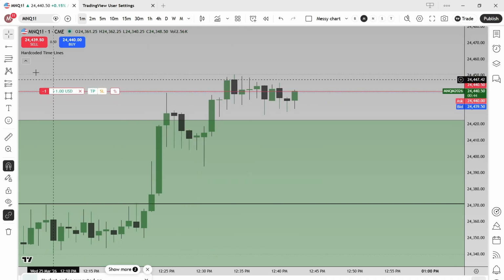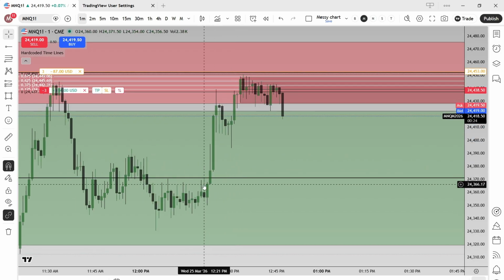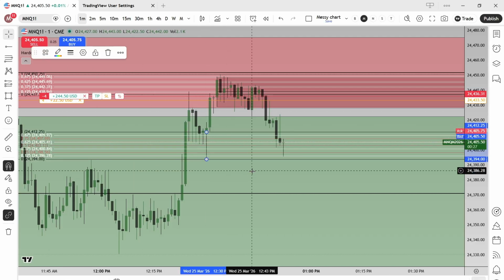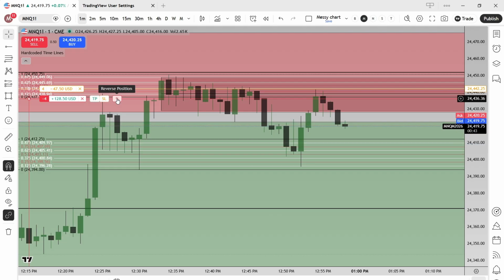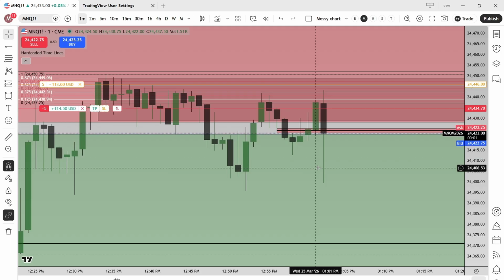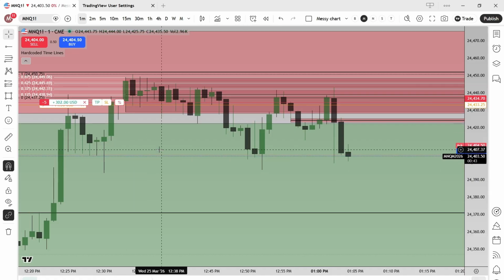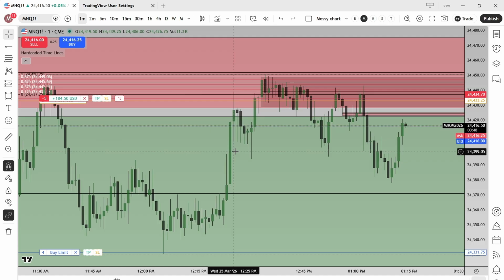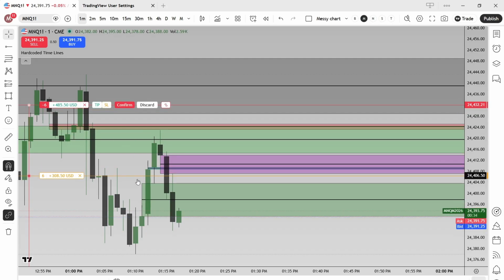March 25th 2026 Trading the Lunch Macro to P.M. Session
The information provided by this content is for educational and informational purposes only and should not be considered financial, investment, or trading advice. I am not a licensed financial advisor, and nothing shared here constitutes a recommendation to buy, sell, or hold any financial instrument.

Trading in financial markets involves substantial risk and is not suitable for all investors. You may lose some or all of your invested capital. Past performance is not indicative of future results.

All trading decisions are made solely at your own risk. You are responsible for conducting your own research and due diligence before making any investment decisions.

By viewing this content, you agree that I am not liable for any losses, damages, or financial decisions made based on the information provided.